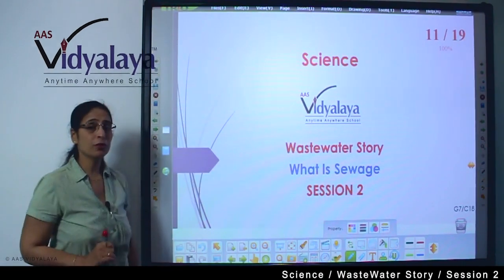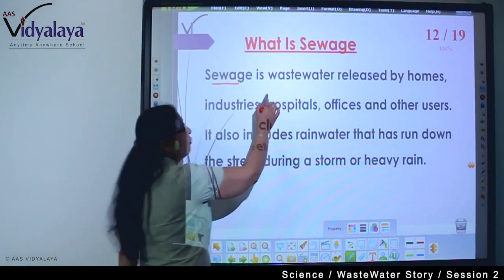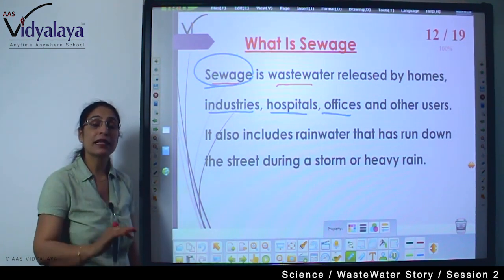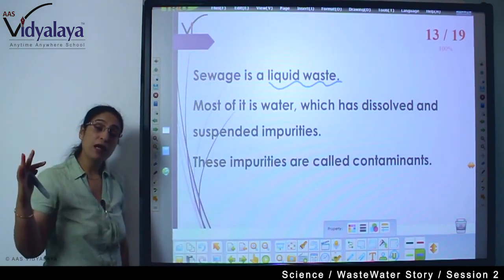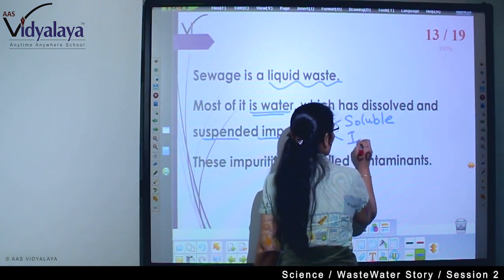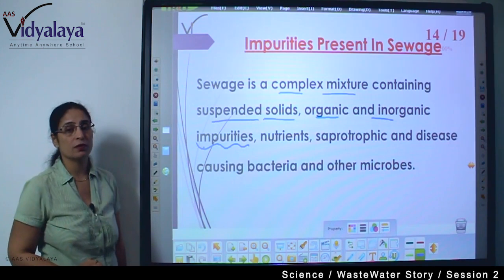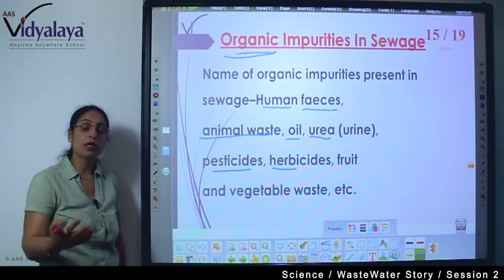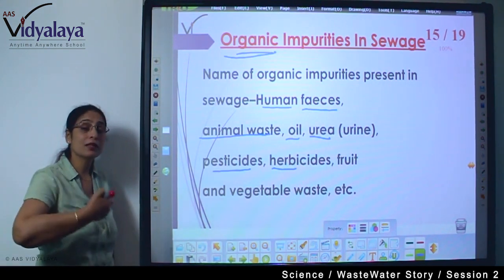182 NIOS OBEC SCIENCE C20S6 - Wastewater Story - Sewage